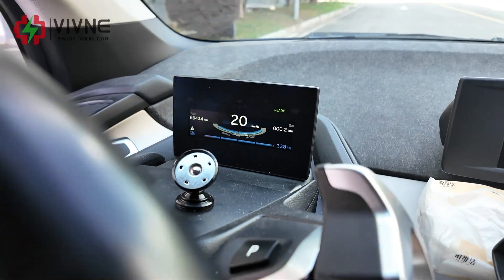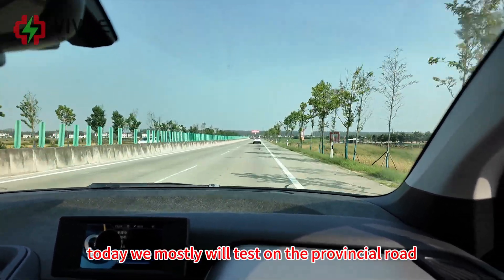Vivne- BMWi3 45kWh Battery Car Range Air Conditioning Throughout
We had tested the full car range of our 45kWh BMWi3 battery. The car air conditioner is turned on the whole process.
2 testers.  The driving experience on the BMWi3 is perfect.